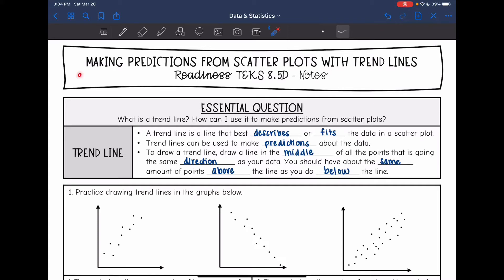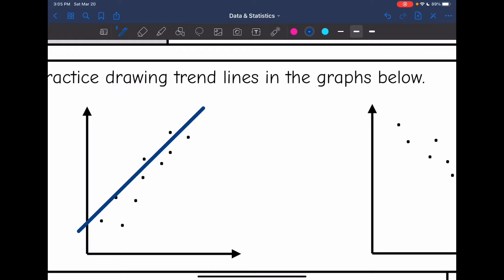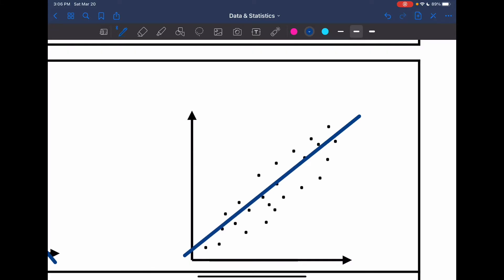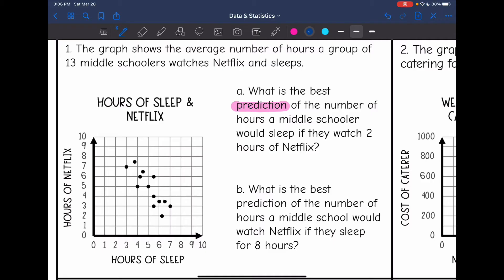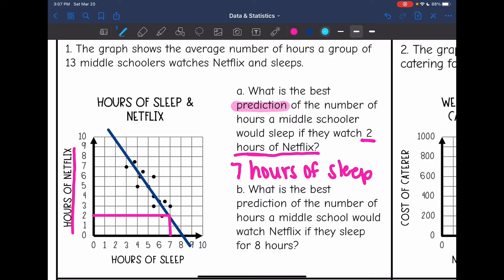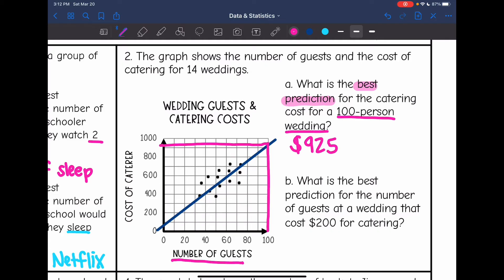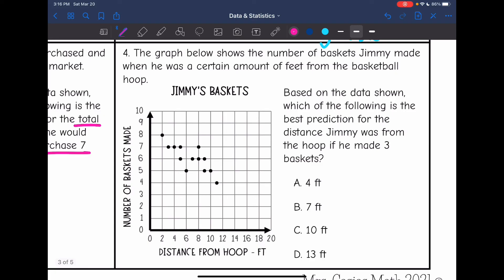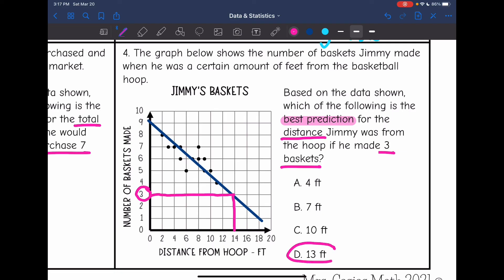Making Predictions from Scatter Plots with Trend Lines | 8th Grade Math Pre-Algebra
Join me as I show you how to make predictions from scatter plots by draw a trend line.

You can find the handout used on my Teachers Pay Teachers store